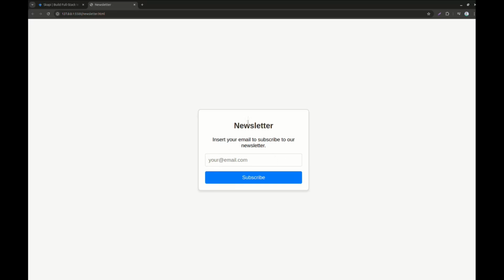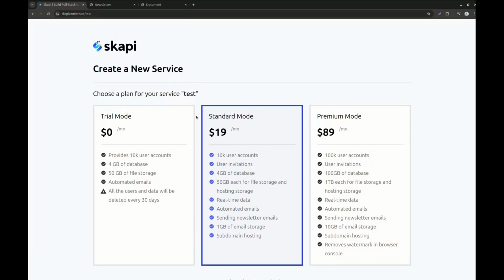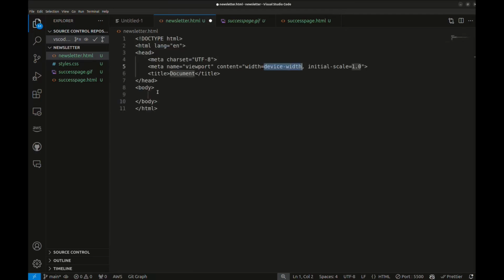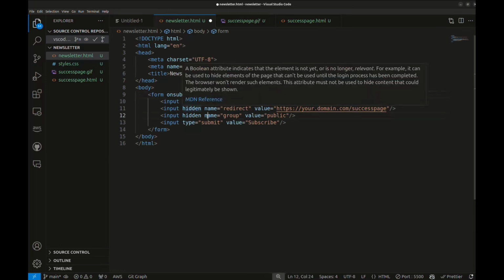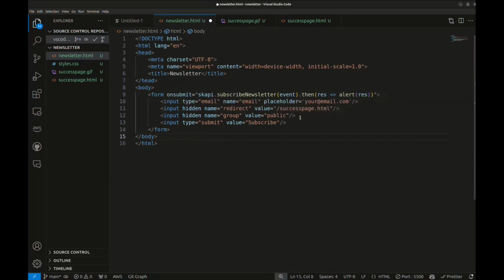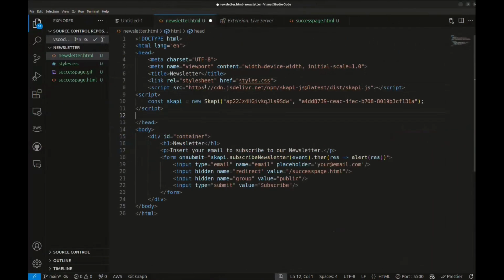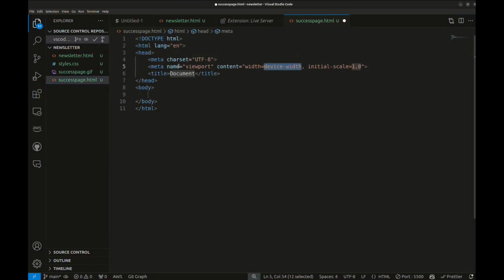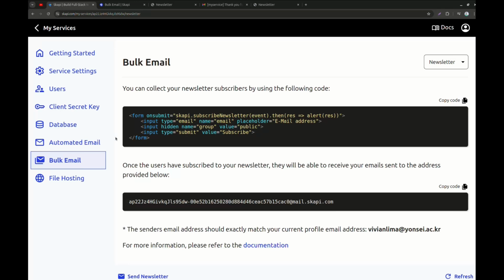Create Newsletters the Easy Way!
Designed for Frontend Developers
· Build Fast, Spend Less Instant Backend Solution
· Integrate Your Web Application with a Robust Backend API

Skapi provides all the essential backend resources in a single JavaScript library.